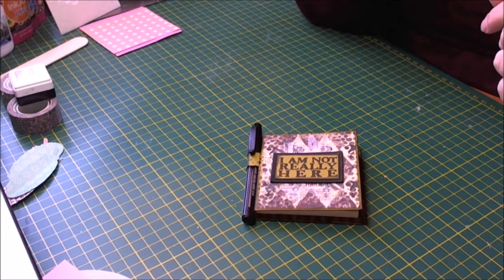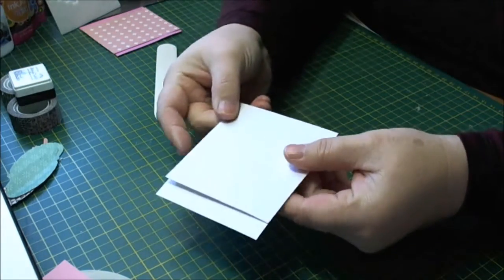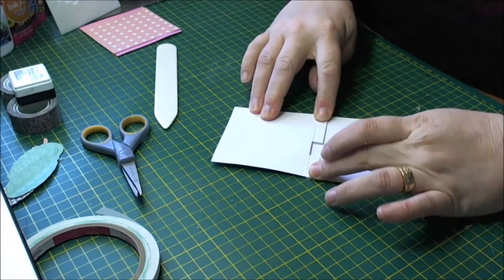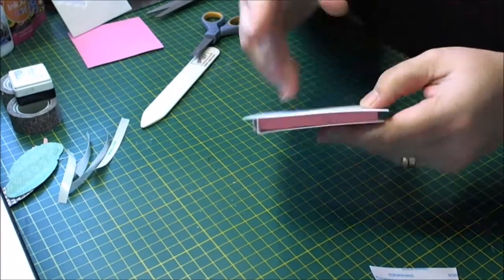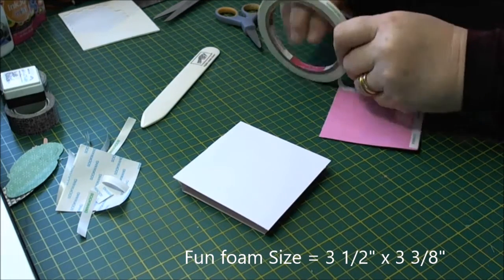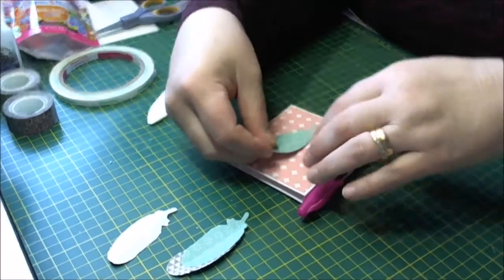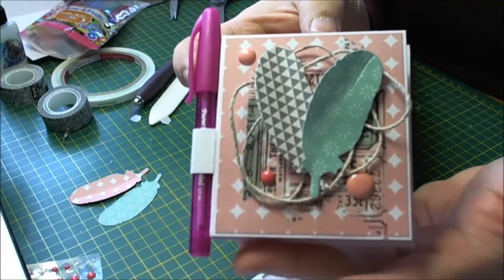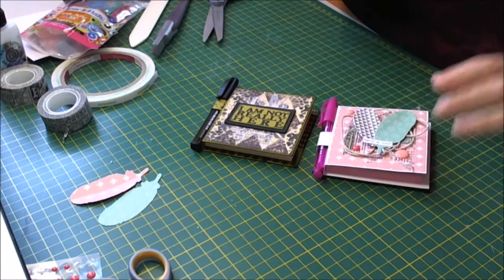Post it note holder tutorial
Post it note holder tutorial with pen.